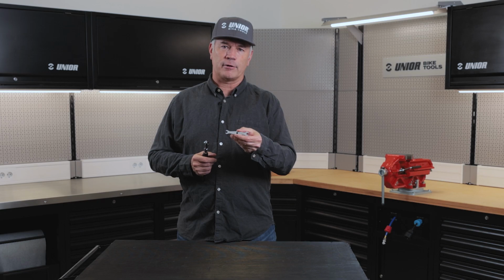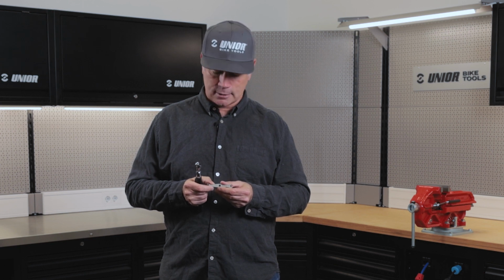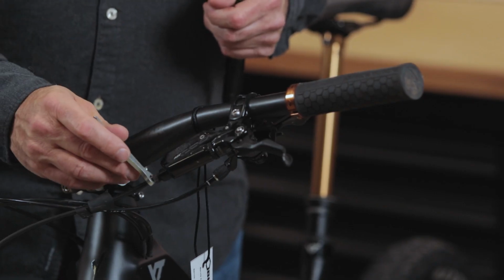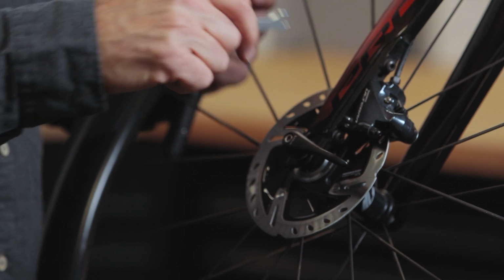Flare Nut Wrench | Product Overview | Unior Bike Tools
Introducing the Flare Nut Wrench. This double-sided wrench features a 7mm and 8mm opening on each side, making it versatile and suitable for a wide range of brake systems. The five-sided head holds the nut on five sides, spreading the force evenly and preventing damage to the fasteners. This wrench is specifically designed to be used on any hydraulic brake system, including compression hydraulic hose nuts and bleed nipples. Its low-profile design allows for easy access to fittings in tight spaces. Additionally, the Flare Nut Wrench can be used as a standalone tool or in combination with a torque wrench via its built-in 1/4" square drive.

MADE FOR WORK | Forged by the best. For the best.

UNIOR engineer and build bicycle tools for demanding service professionals and we do it in a way that combines old-school metalworking know-how with modern techniques in the heart of Europe.